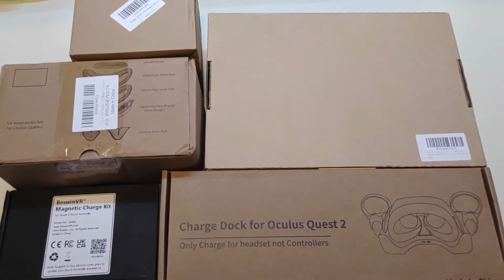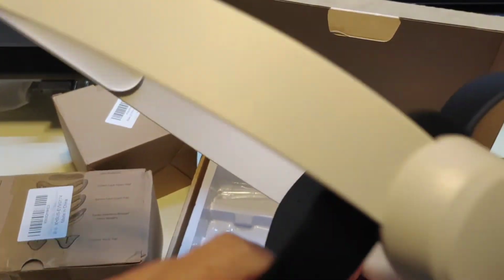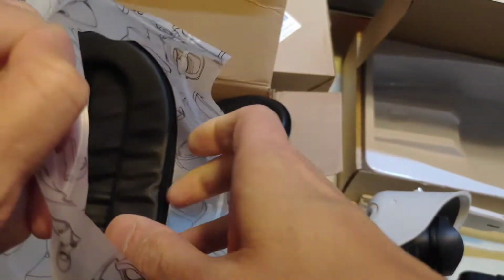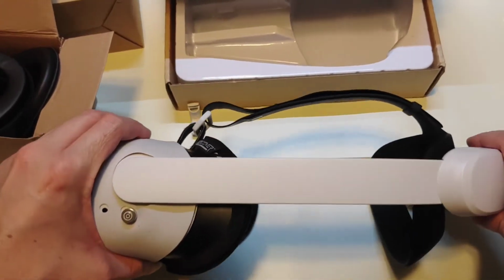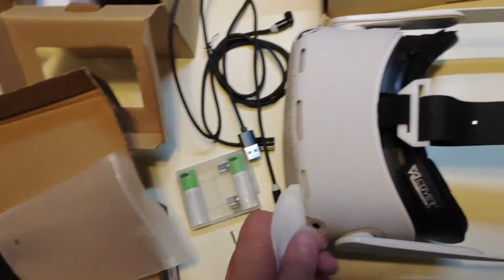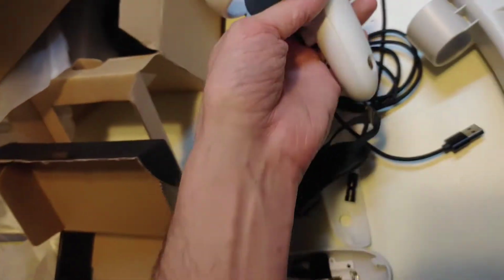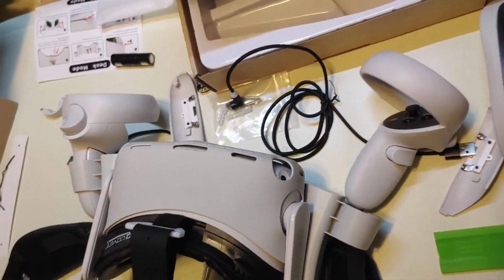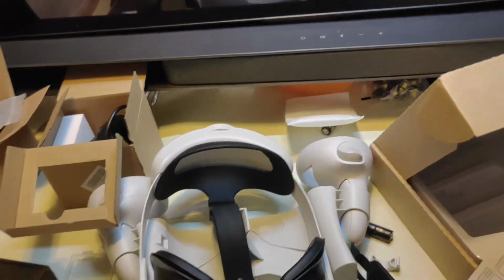Unboxing Oculus Quest 2 Accessories(Dock,Beswin Charger,Soarking Elite Headstrap,Interface,IR Light!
If you want to know more about the products featured in this video, find it below.

Esimen IR Infrared Illuminator Light for Oculus Quest 2

HUAYUWA Facial Interface Bracket Accessories Kit  for Oculus Quest 2

VR Cover Cool XG Foam Replacement Set for Oculus Quest 2

Soarking Elite Strap Improve Replacement for Oculus Quest 2

BeswinVR Magnetic Charge Kit for Oculus Quest 2 Touch Controller- Charge Kit Only

SUNTA VR Charging Station Stand Set for Oculus Quest 2

If the content is helpful for you, consider to Like the video, or if you want to know when new content is available, you may subscriber to the channel.